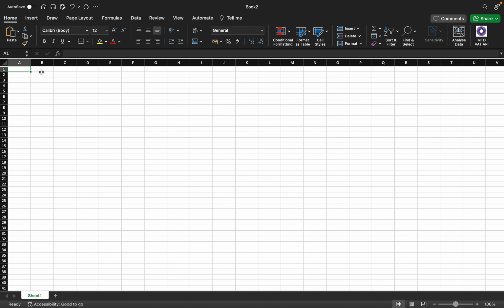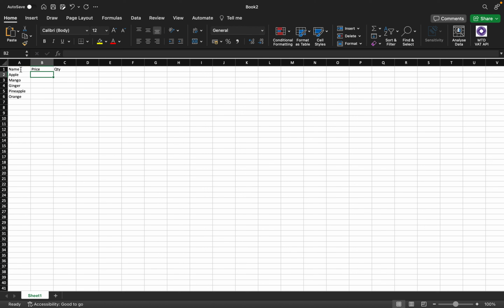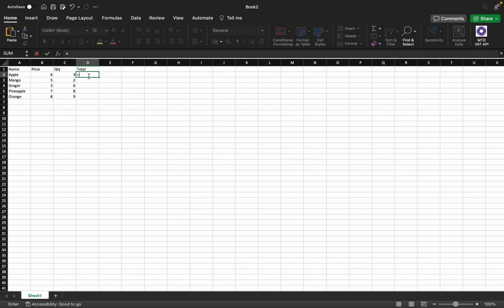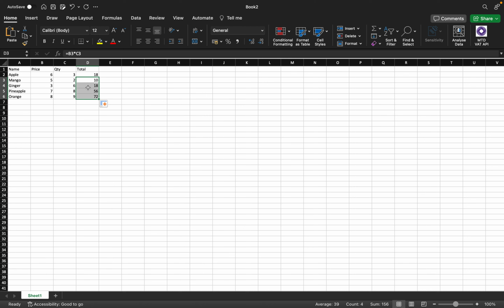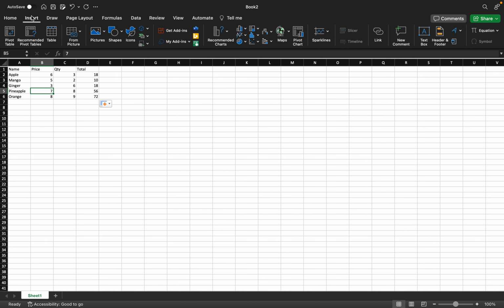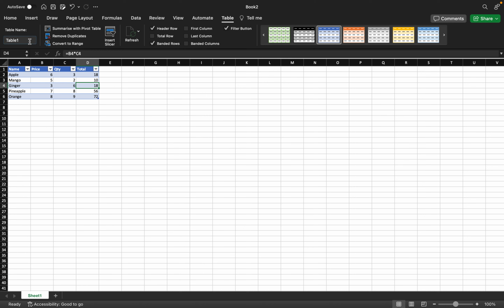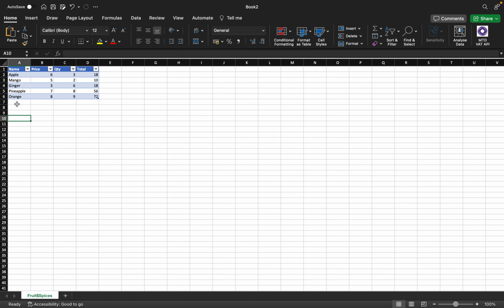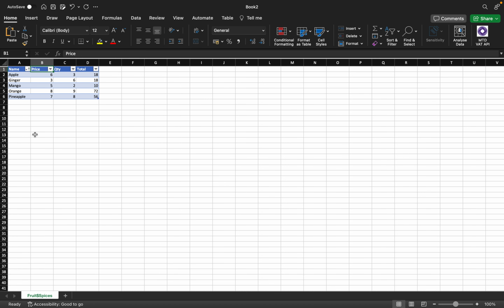Cell Reference and Maths Operation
In this video, we talked about:
1. Multiplication sign
2. Cell Reference